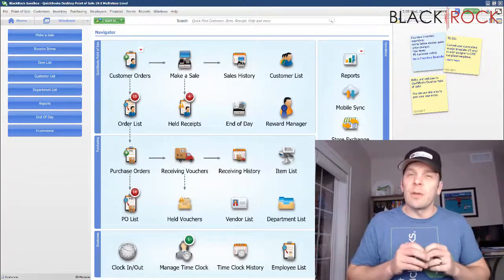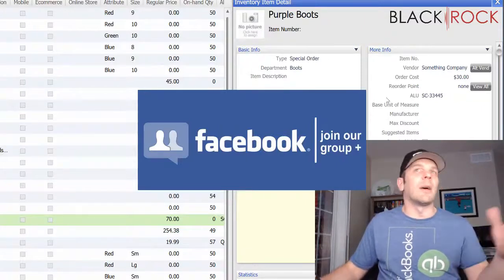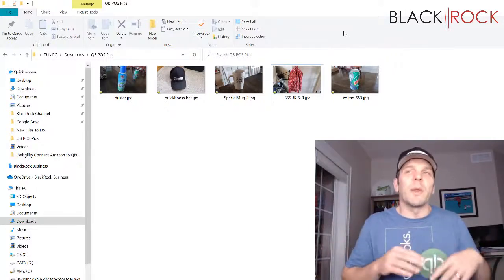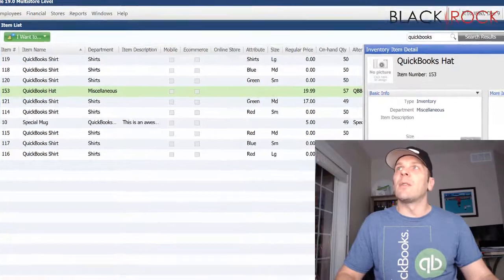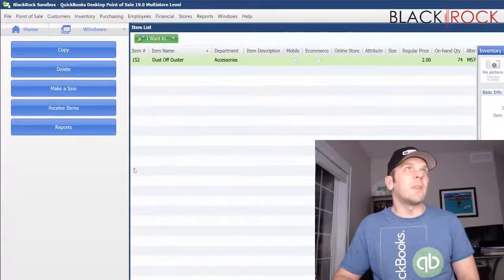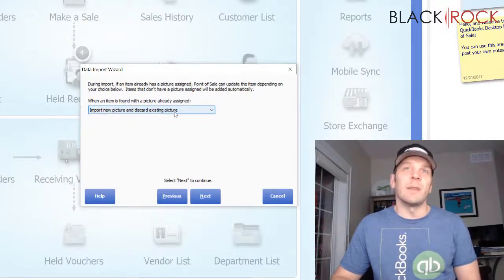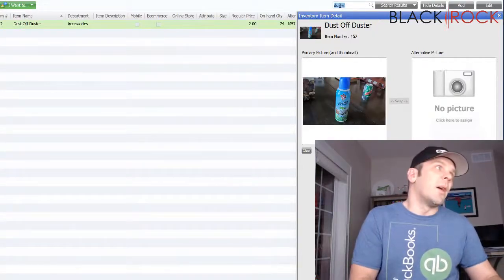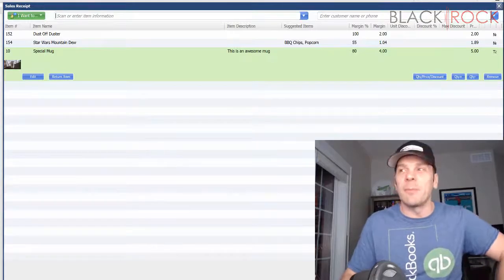QuickBooks POS: Import Inventory Pictures By ALU (Alternate Lookup)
QuickBooks POS: Import Inventory Pictures By ALU
QuickBooks POS is like having a full-time employee at your side QuickBooks POS tutorial videos QuickBooks POS training saves you time and money the Point of Sale (pos) or point of purchase (pop) is the time and place where a retail transaction is completed.
Though we have our own POS system called QuickBooks Point of Sale we are proud that QuickBooks also integrates with over 50 popular Point of Sale systems. QuickBooks POS: Import Inventory Pictures By ALU
Accept credit card payments ring sales and more with QuickBooks Point of Sale QuickBooks POS 2013 multi store setup QuickBooks POS 2013 multi store download QuickBooks POS 18 upgrade - can't connect to Intuit payment account on client computer how to install QuickBooks 2018 desktop premium on the e driver rather than c drive look for Intuit Point of Sale (QuickBooks desktop) by investing a little time upfront to learn how to set up QuickBooks you will save time and money in the long run QuickBooks Point of Sale desktop support QuickBooks POS multi store setup QuickBooks Point of Sale pro multi store free download QuickBooks Point of Sale 2013 multi store download QuickBooks POS download - download and install QuickBooks Point of Sale.
Multistore software 1 POS-x evo laser high-performance laser barcode scanner with stand QuickBooks POS multi store price is.
You can add a new QuickBooks POS item while making a sale or creating another document.
Nothing can replace the simplicity of identifying items in QuickBooks POS by seeing them. QuickBooks POS: Import Inventory Pictures By ALU
You can associate up to two pictures with each item or item style in QuickBooks POS inventory.QuickBooks POS: activate Point of Sale software QuickBooks POS facebook.

This video shows you how to add items to QuickBooks Point of Sale.a detailed QuickBooks POS review: is QuickBooks Point of Sale system best for your small business QuickBooks POS 18 upgrade - can't connect to Intuit payment account on client computer.
To back up data as part of QuickBooks POS end of day procedure: from the QuickBooks POS home screen select end of day procedure. QuickBooks POS: Import Inventory Pictures By ALU
QuickBooks POS order cost field - QuickBooks 2018 training tutorial part 41 how to set up sales tax in QuickBooks 2018 Intuit QuickBooks Point of Sale demo QuickBooks Point of Sale 2015 dominates its previous versions in terms of training and practice which in the business world means that you can get up and running and really maximize the full scope of the product faster.
Search for jobs related to QuickBooks POS 18 upgrade or hire on the world's largest freelancing marketplace with 14m+ jobs how to: make a sale in QuickBooks Point of Sale. QuickBooks POS: Import Inventory Pictures By ALU
0 - New features - Intuit video reaction retail POS · QuickBooks POS create a customer · QuickBooks POS - how to create a customer - getting started BlackRock POS download fillable QuickBooks chart of accounts numbers in word & pdf format from medical-practice-monthly-tracker.prepare QuickBooks to work with QuickBooks POS v19.
Do more with shopkeep's retail POS system get QuickBooks Point of Sale training and QuickBooks POS support for your businesses.